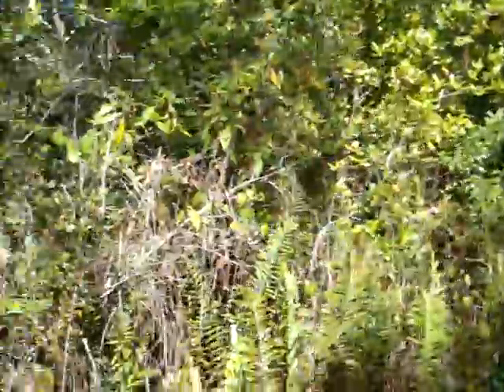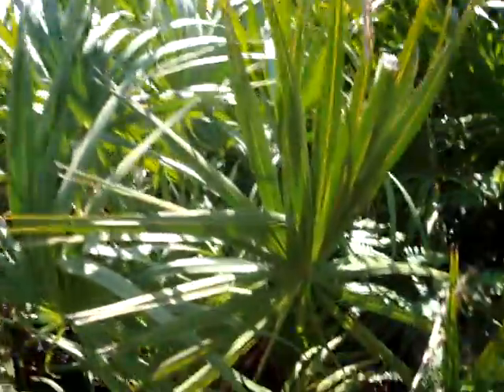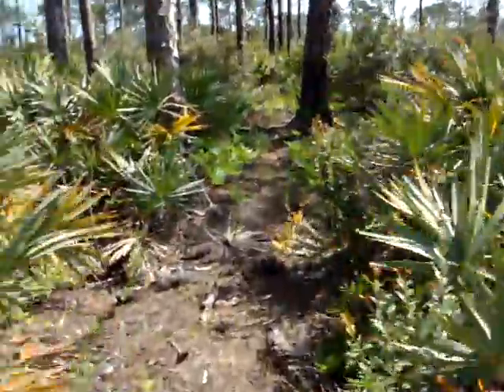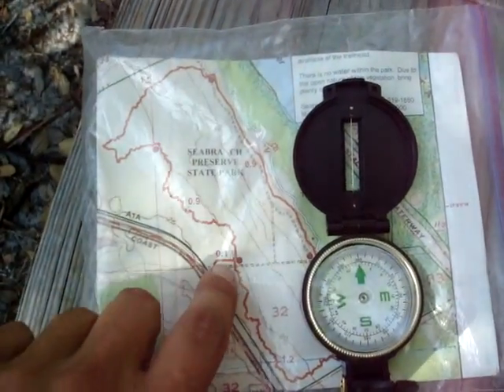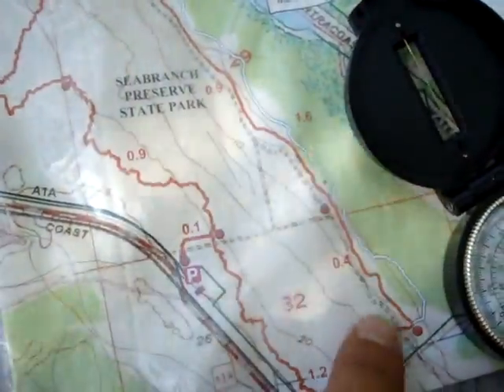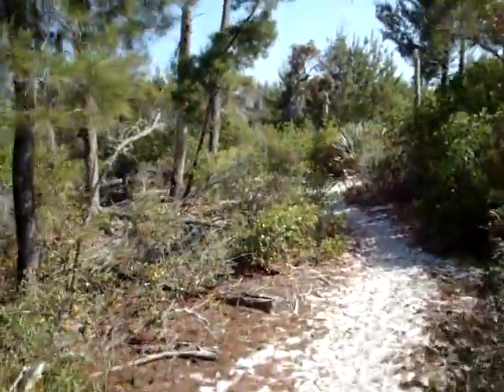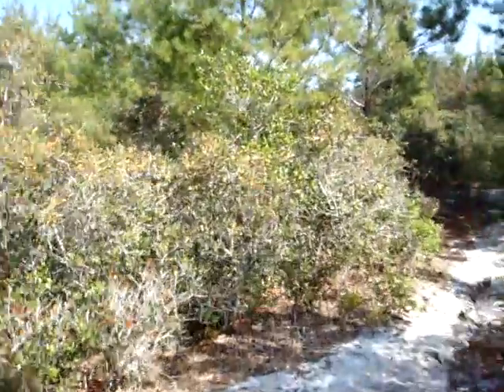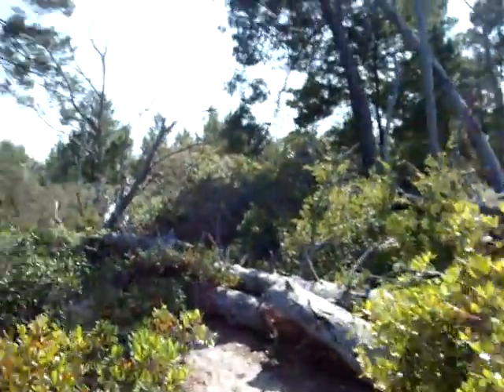FLORIDA LEOPARD CHASES ME through Seabranch Preserve State Park! (Pt. II)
Part 2:
This is a review of my travels over the last part of the trails at Seabranch.  It was a high of 85F and in the sun it felt way hotter...and it is desert conditions in the south Florida scrub!

Most ecoregions described in this conservation assessment are ecosystems of regional extent covering at least 10,000 square-kilometers (km2). An important exception, and one of the smallest ecoregions in the continental U.S., is the Florida sand pine scrub (hereafter scrub), which occurs as a small archipelago of sandy ridges and limestone areas restricted to central and southern Florida, and a narrow stretch along the Gulf coast of Florida. The extraordinary biodiversity found within these units, a significant portion of which is restricted to these habitats, warrants their elevation to ecoregion status. The biodiversity of these islands is greatly threatened by development, but the state of Florida has made major efforts to purchase remaining scrub habitats. (wiki)